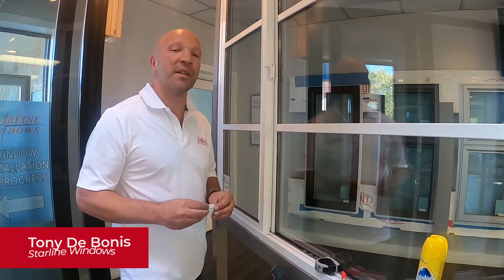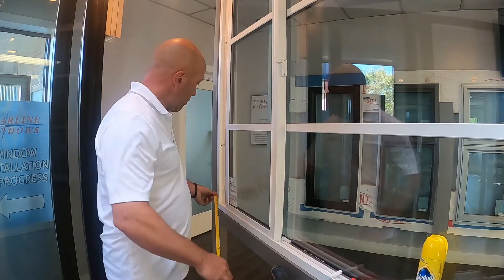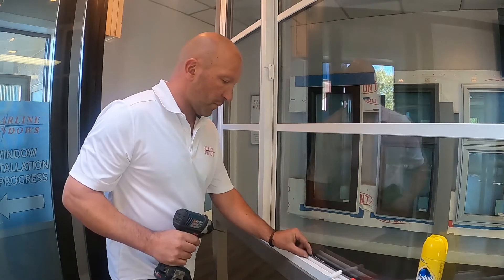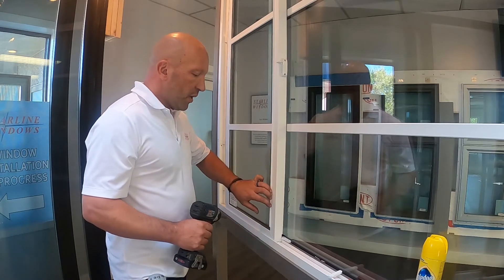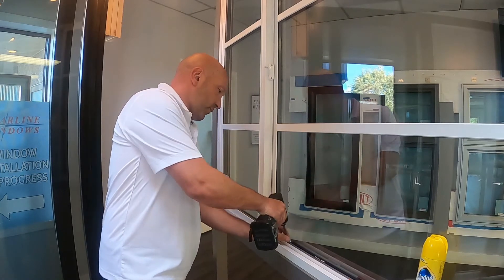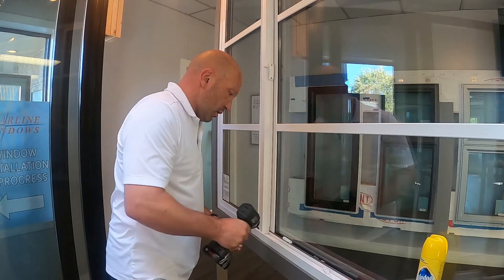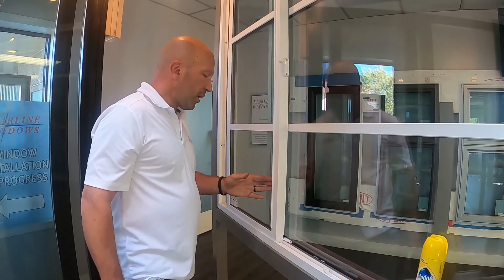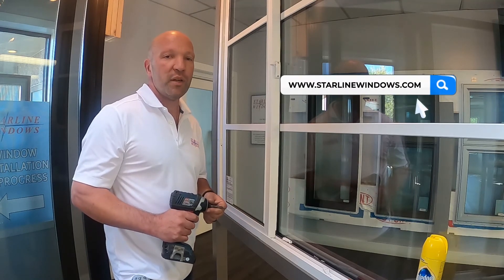HOW TO INSTALL A NIGHT LOCK OR VENT RESTRICTOR ON YOUR 6000 SERIES SLIDING WINDOW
STARLINE WINDOWS: HOW TO INSTALL A NIGHT LOCK OR VENT RESTRICTOR ON YOUR 6000 SERIES SLIDING WINDOW